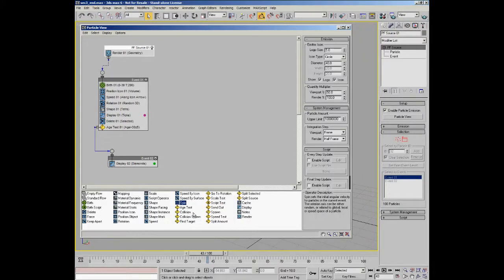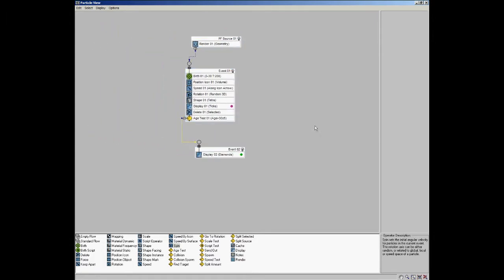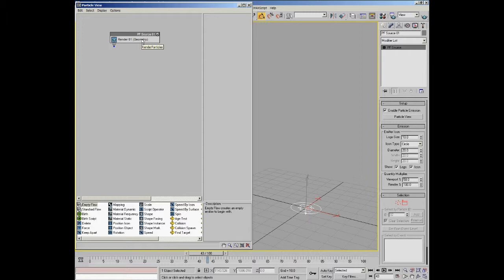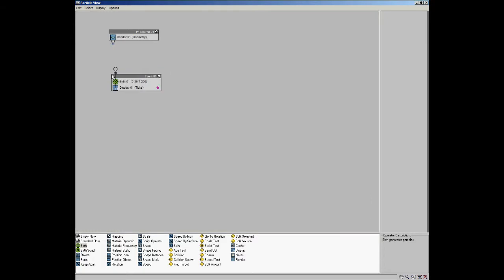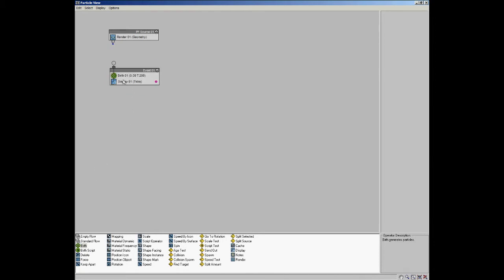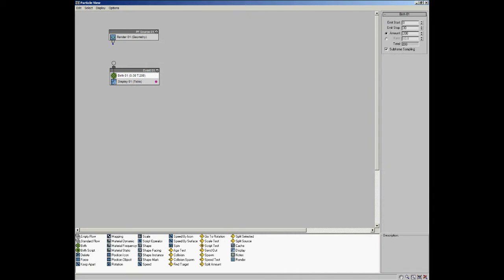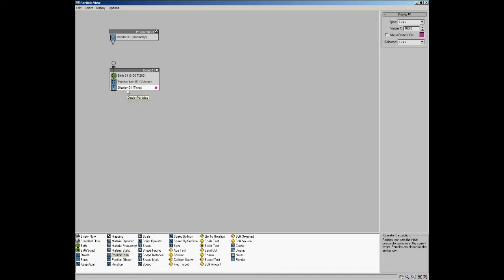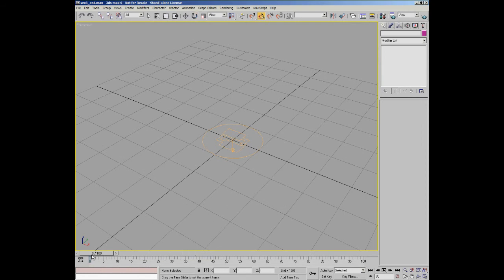3DS MAX - CG Academy Tutorials Serie 3 ] - [ 5 - The User Interface - Pt.2